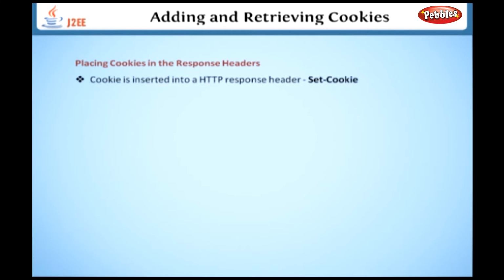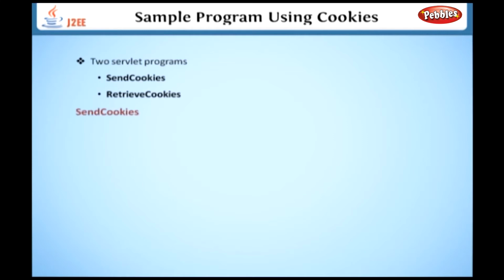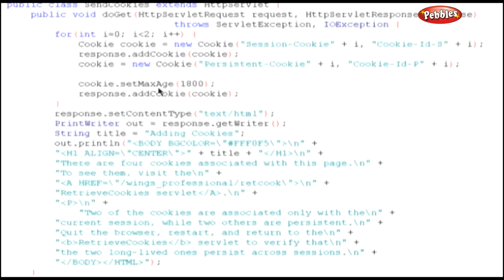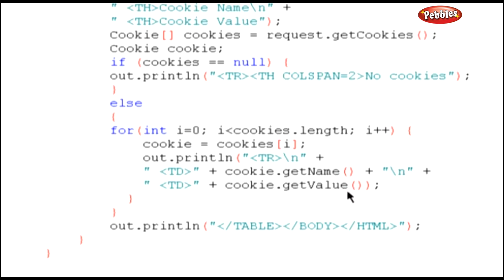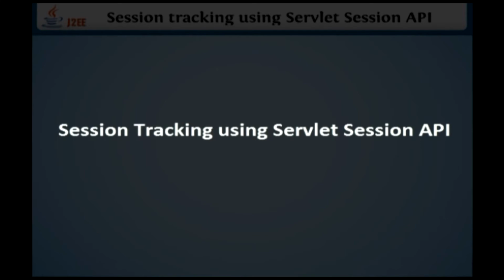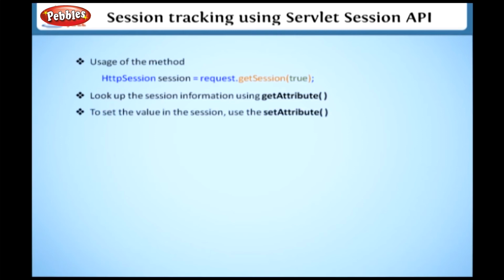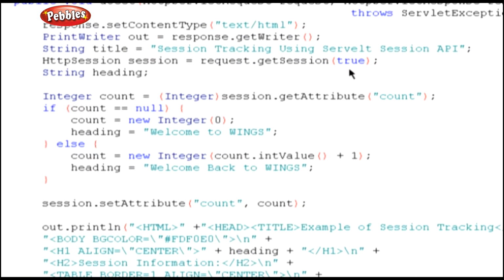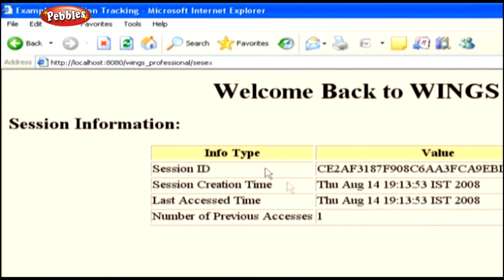Adding and Retrieving Cookies | Learning J2EE in English | Learn Java EE Tutorial